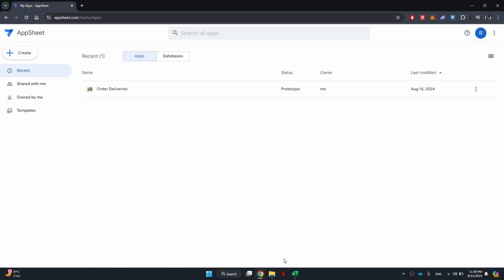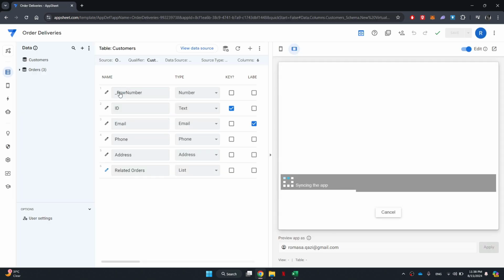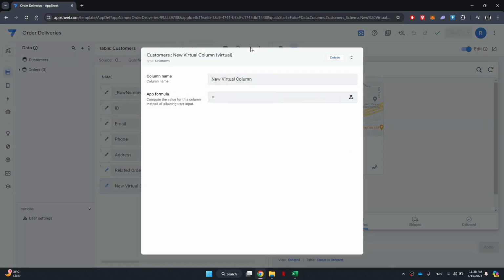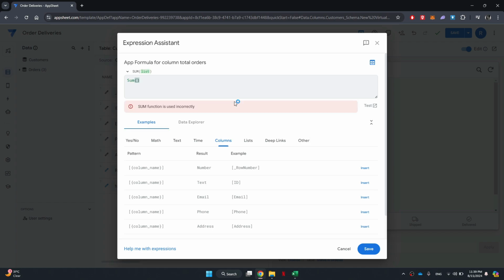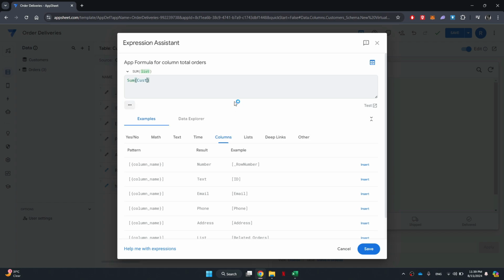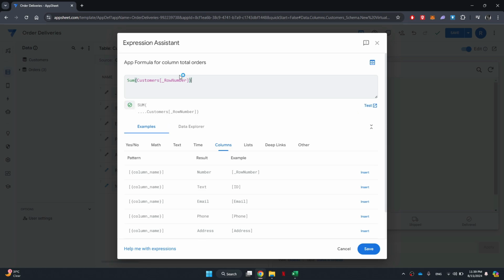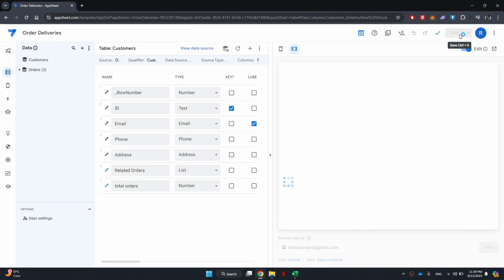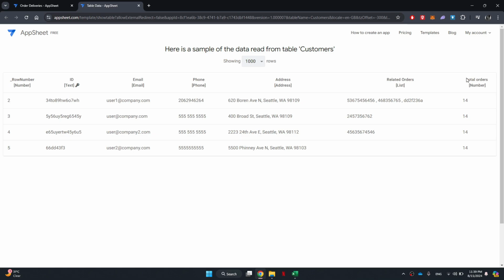How to Use the SUM Function in AppSheet | AppSheet SUM Function (Easy Guide)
In this quick tutorial, I'll show you how to effectively use the SUM Function in AppSheet. Whether you're new to AppSheet or looking to improve your app's data calculations, this guide will help you master the SUM function with ease.